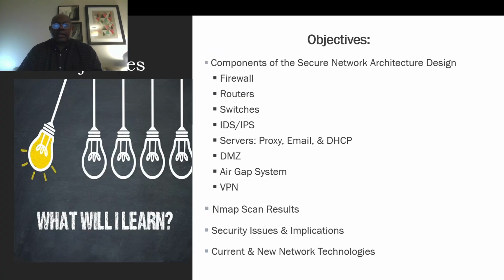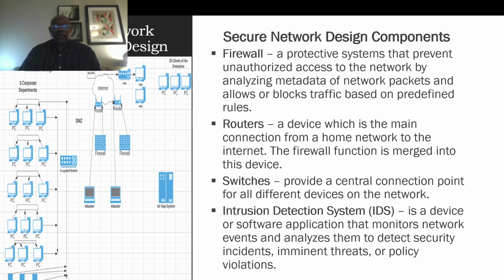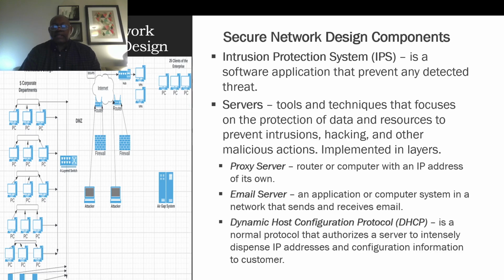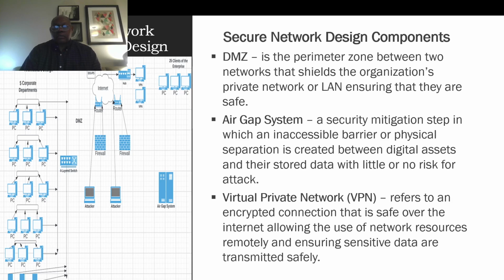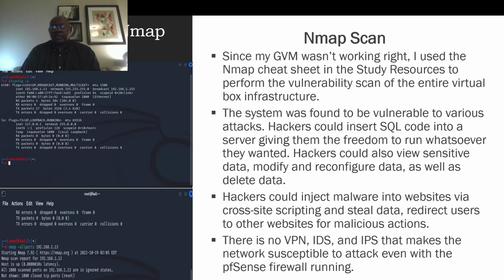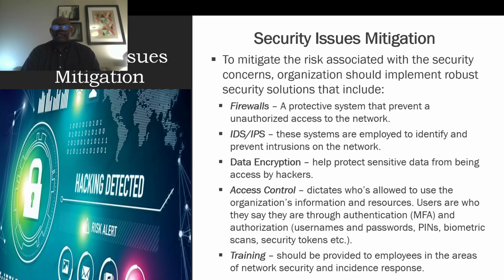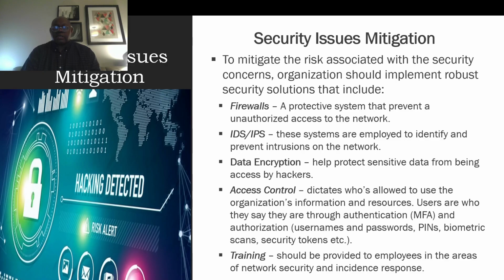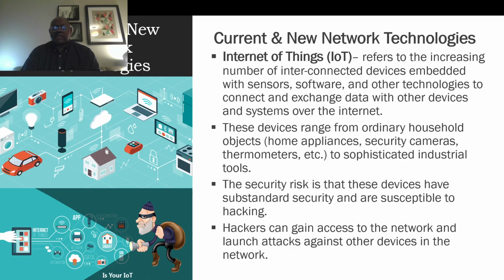Secure Network Architecture Design 2022 11 03 01 03 50-Solomon Patray, Jr.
This video is about Secure Network Architecture Design